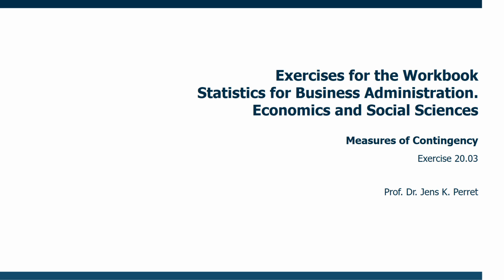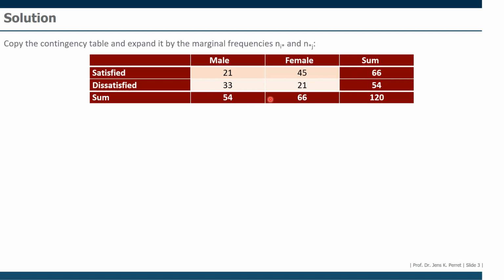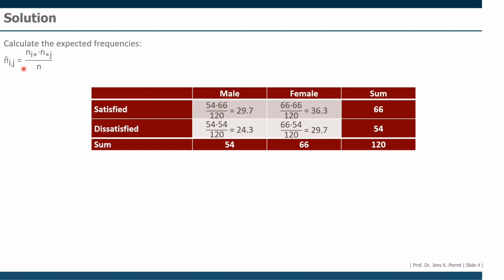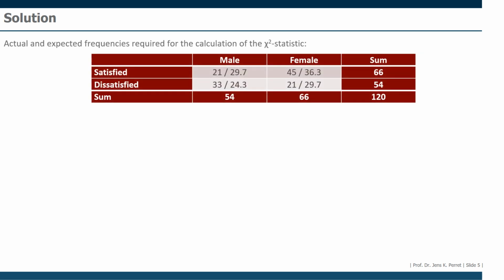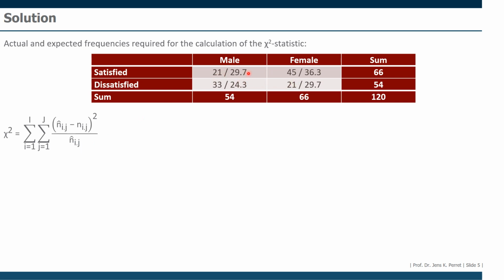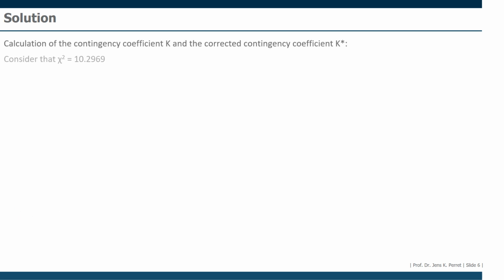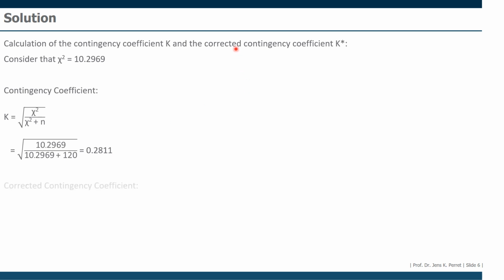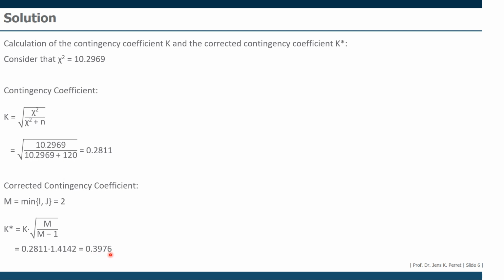Exercise Measures of Contingency Part 20.03